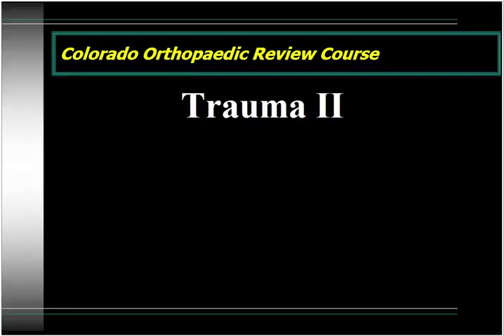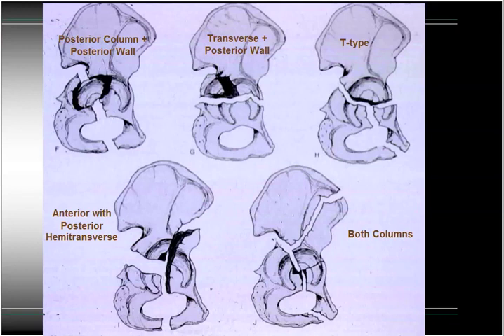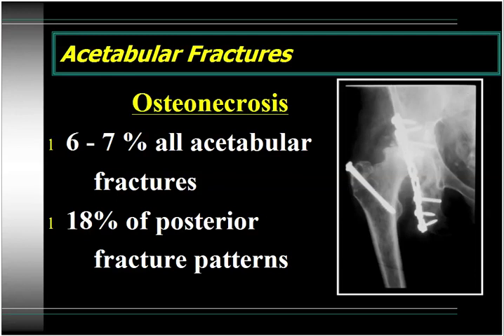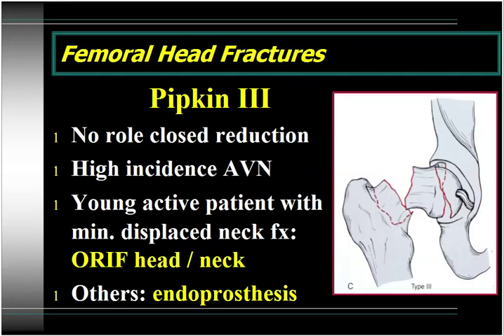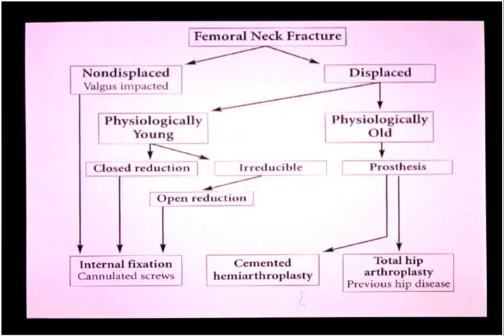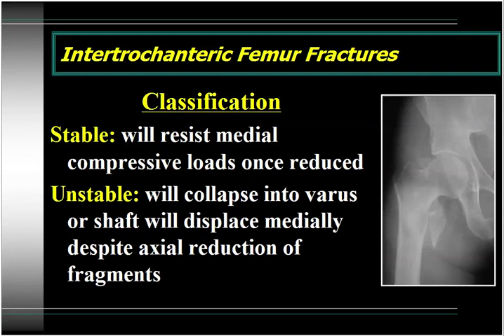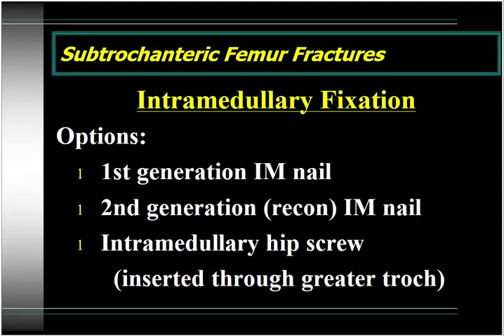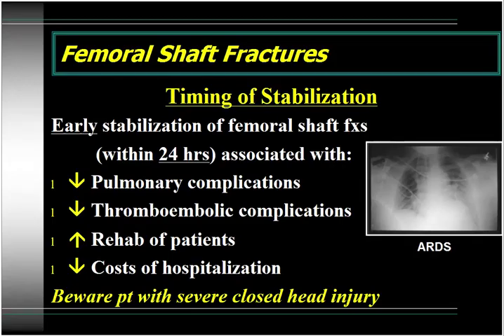26 Miller's Orthopaedic Lectures Trauma 2